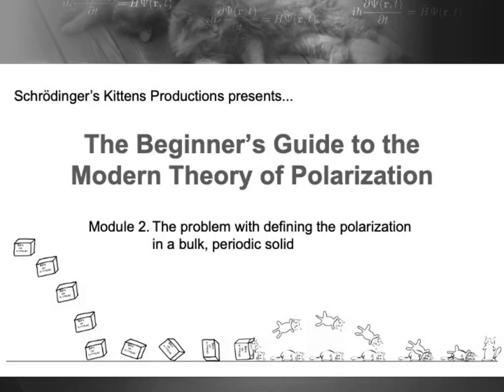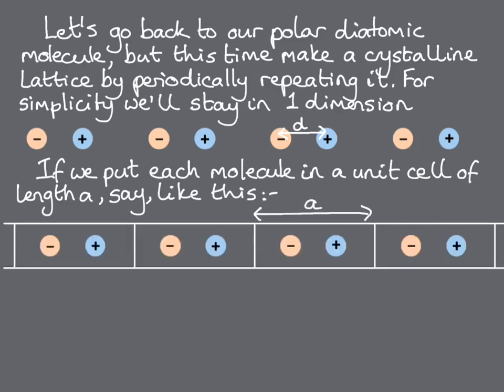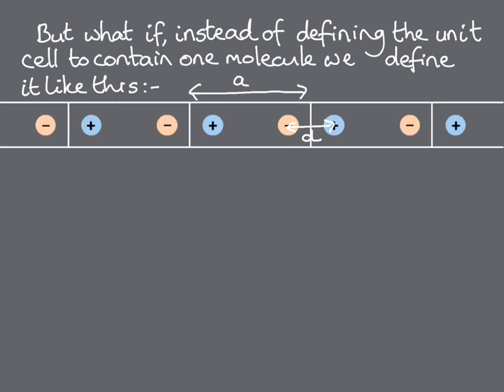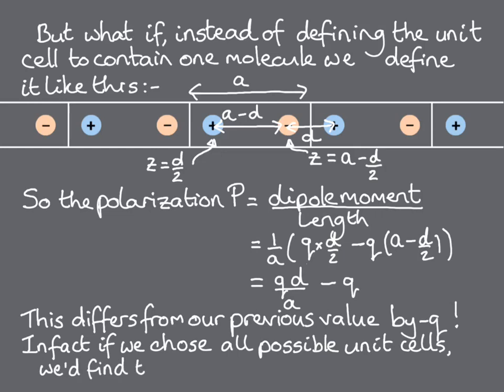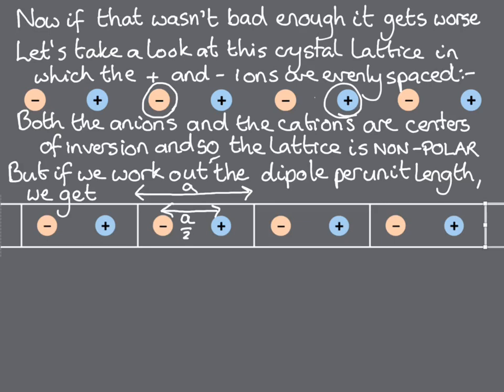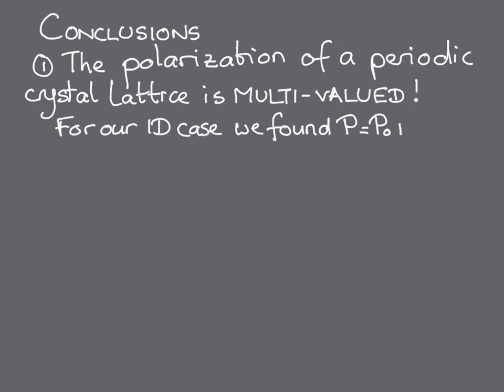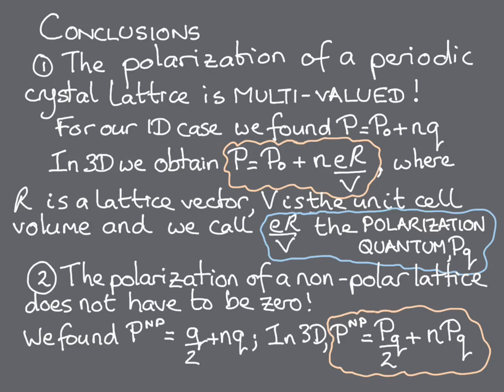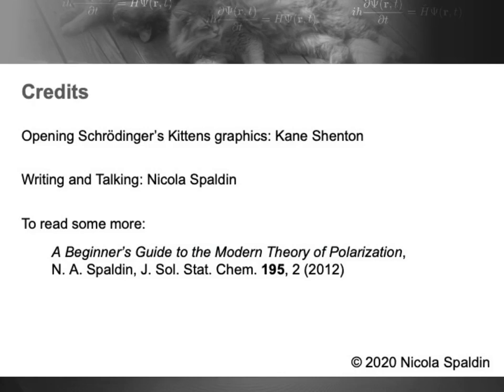The Beginner's Guide to the Modern Theory of Polarization. Module 2: The problem of P in a solid.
Module 2 in The Beginner's Guide to the Modern Theory of Polarization. A series of modules to help you understand how the electric polarization is defined, calculated and measured in bulk periodic solids. Module 2: The problem with defining the polarization in a bulk, periodic solid.